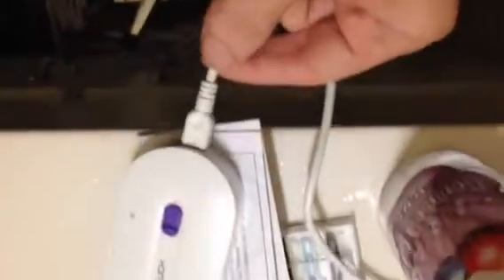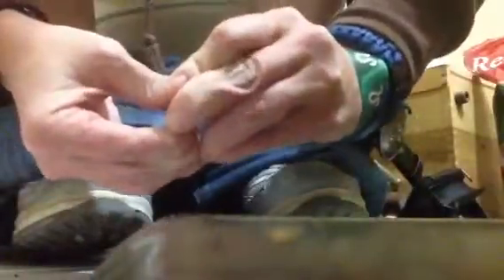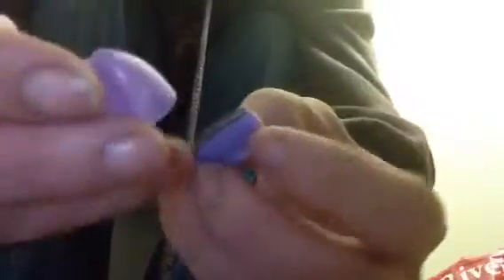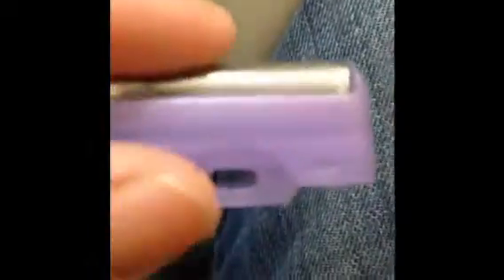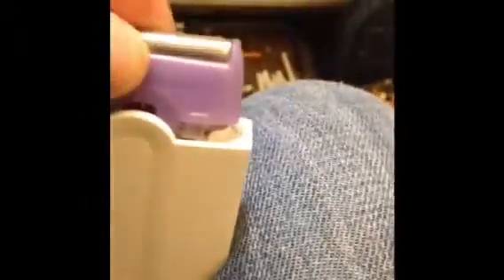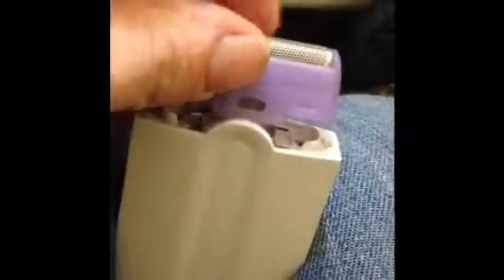Review of the YES finishing TOUCH razor